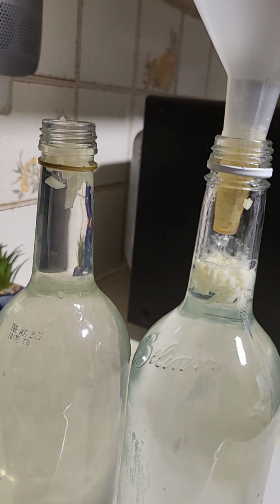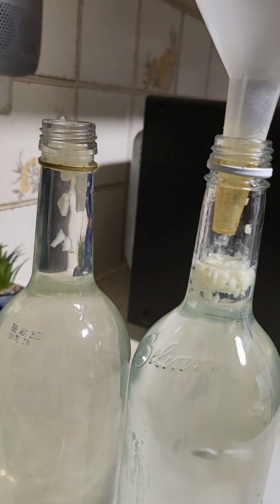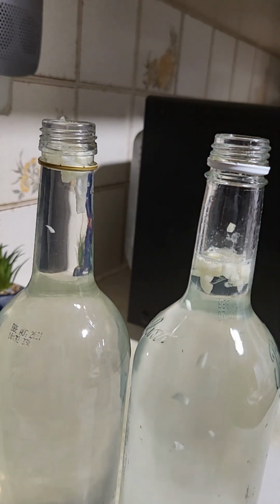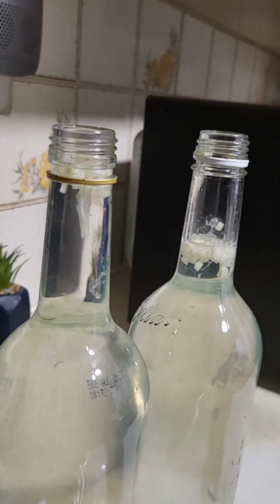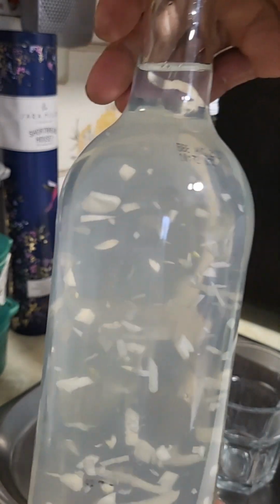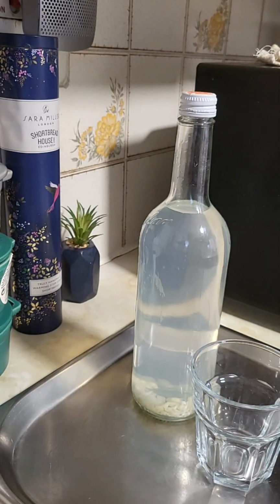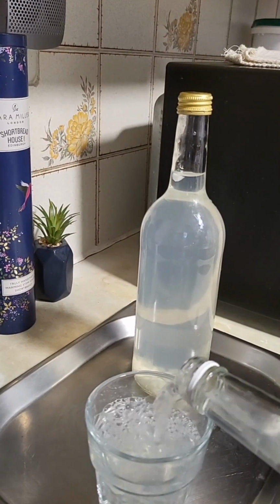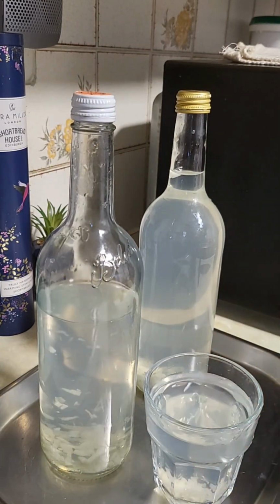ALMONDS AND COCONUT CAKE BY Gloscatering.